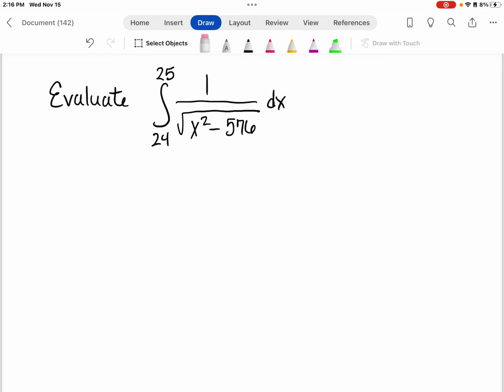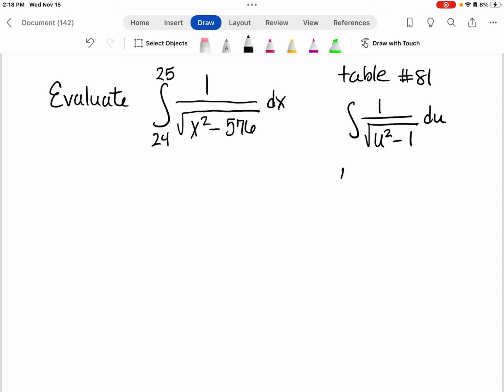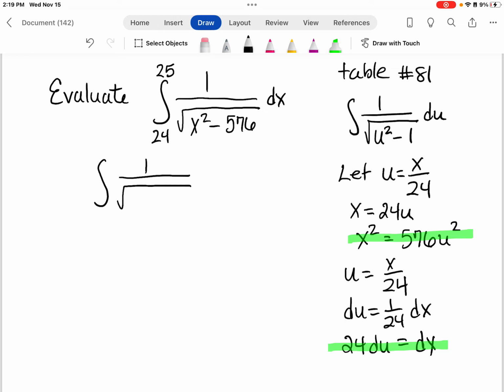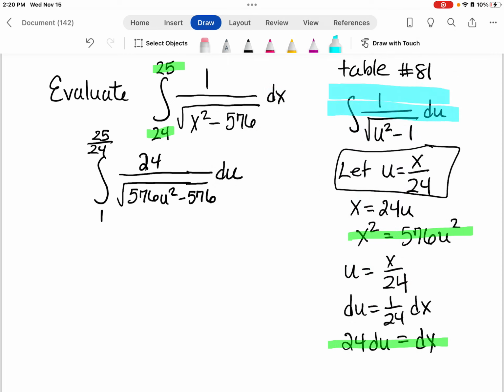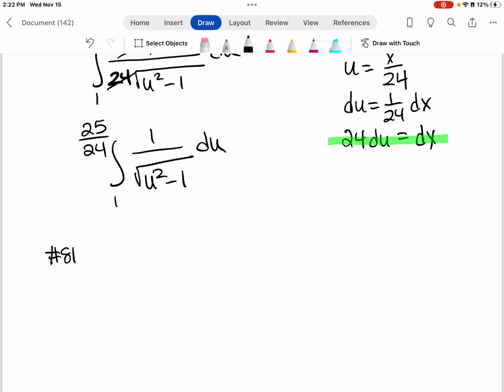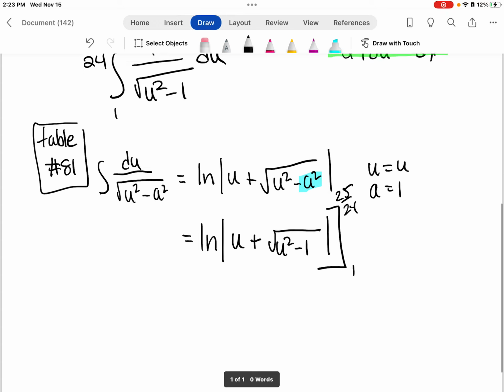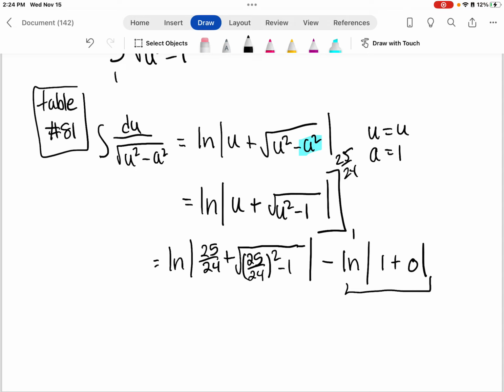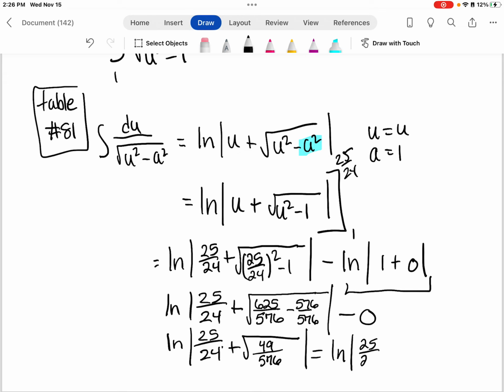Example Integration Using the Tables